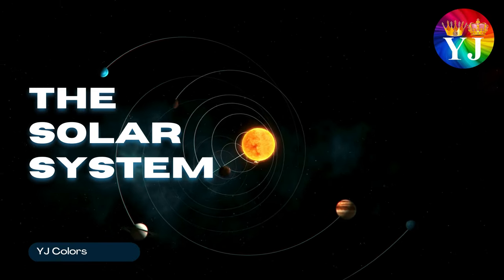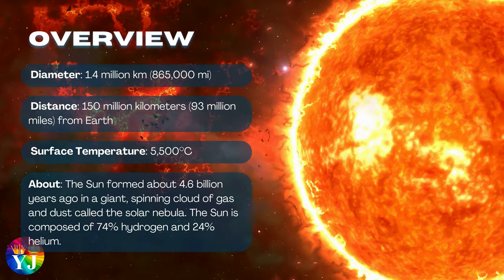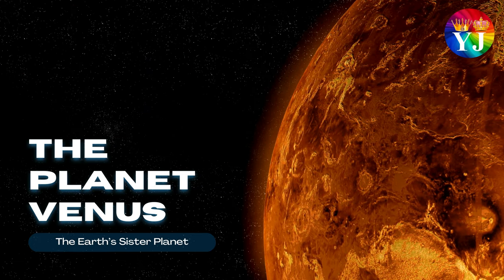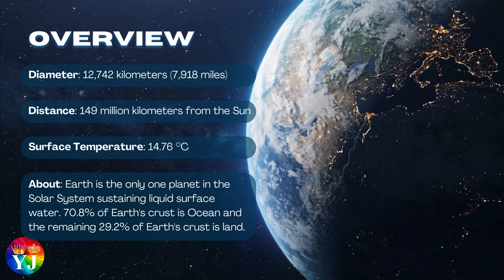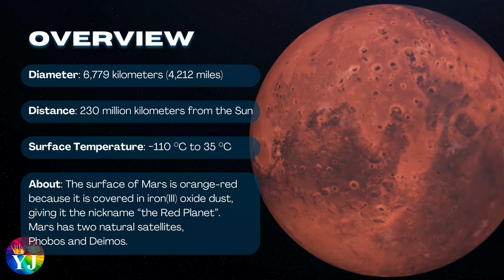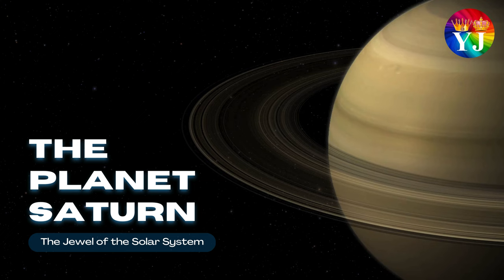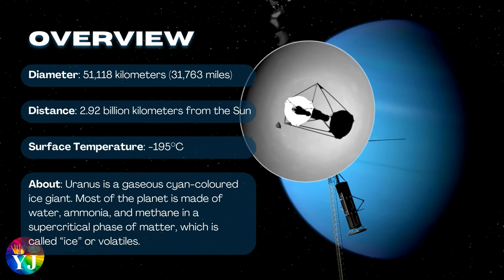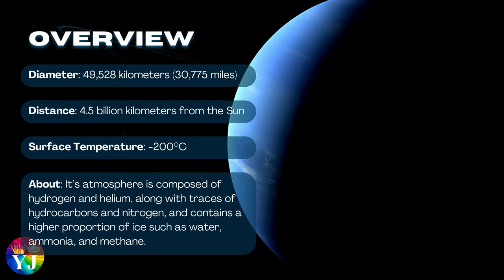Solar System | Structure of the Solar System | Solar System facts | Planets of the Solar System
Solar System | Planets of the Solar System | Solar System facts |
Solar System posters | Solar System | Solar System  for children
Solar System 3D models

Thanks
YJ Colors